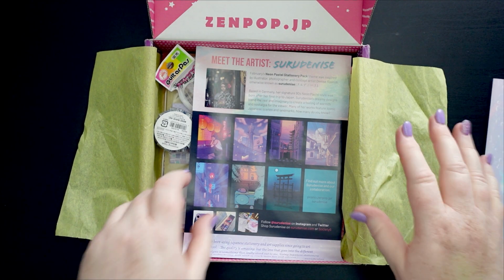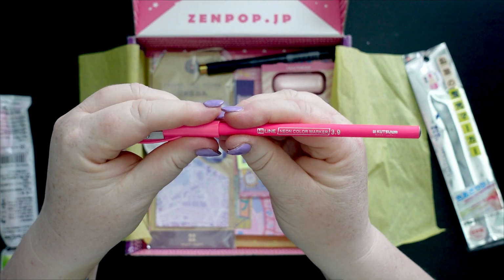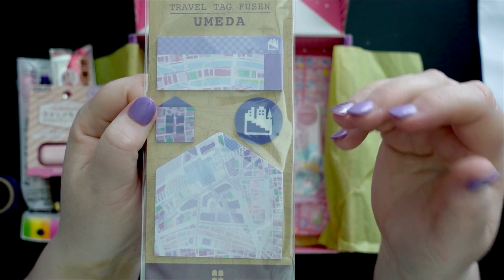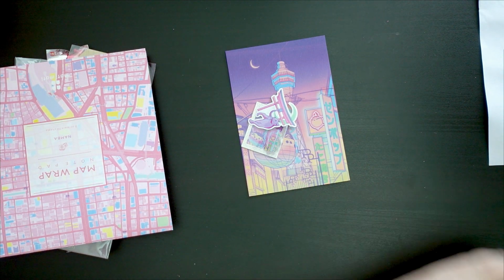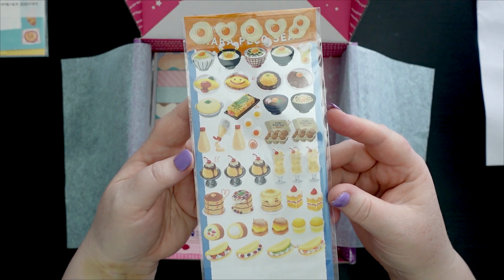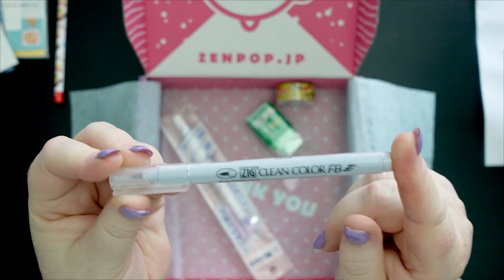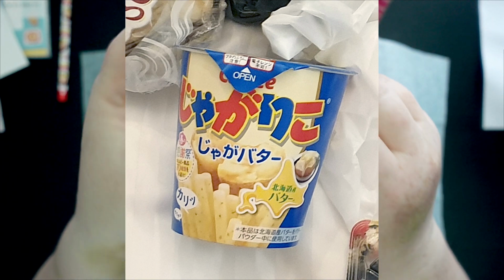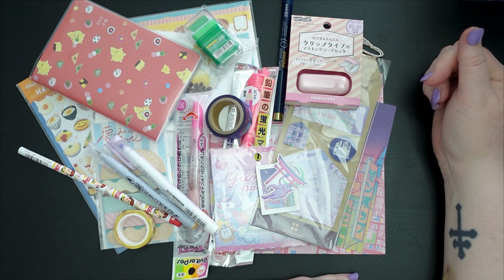UNBOXING ZENPOP STATIONERY SUBSCRIPTION BOX - February & March 2021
I love Japanese stationery, so I decided to give a 12 month subscription to Zenpop a try.

Here are the February & March 2021 boxes of goodies.

My Etsy store: